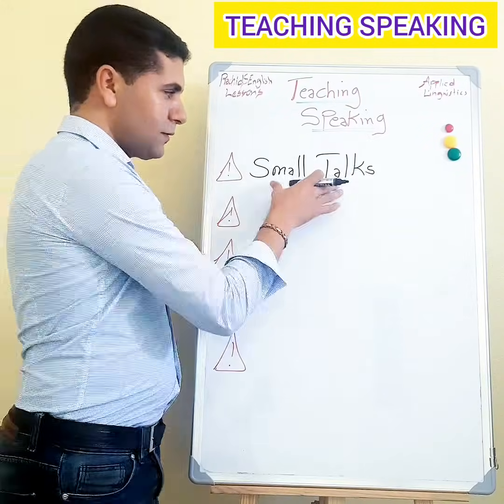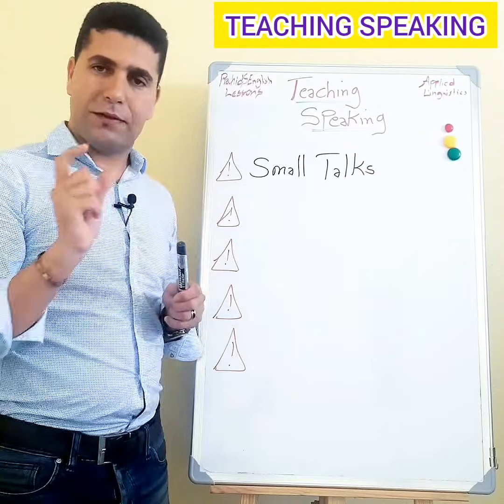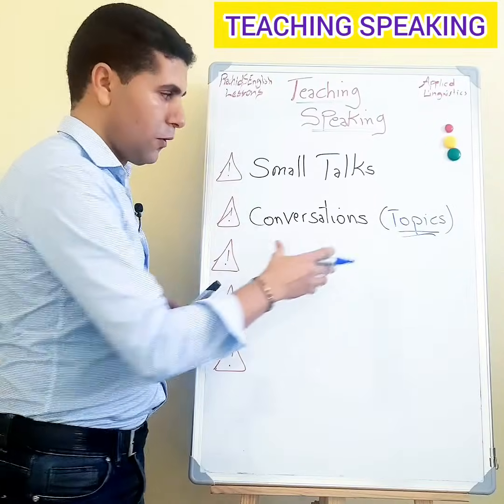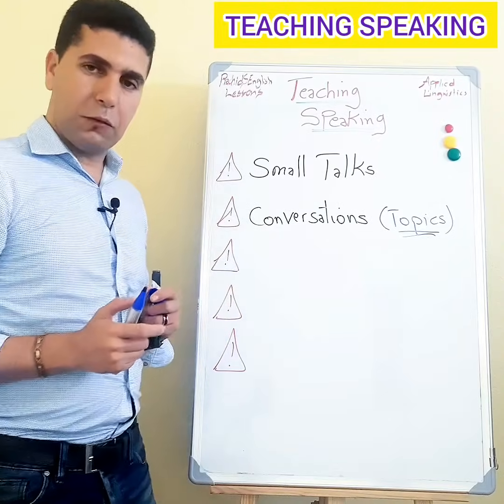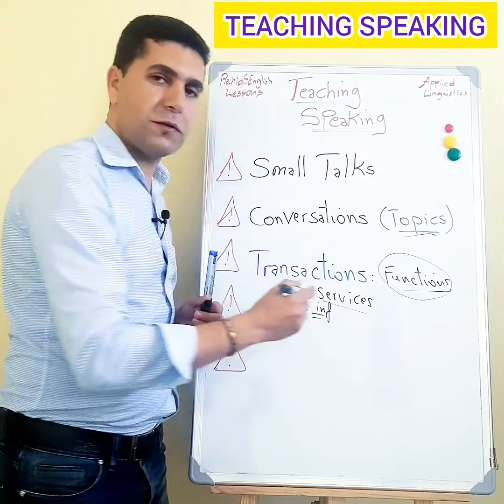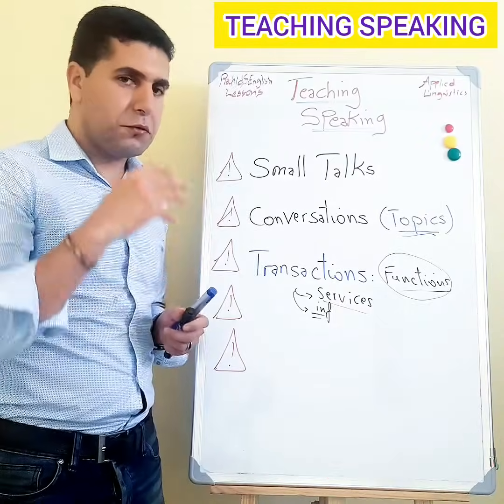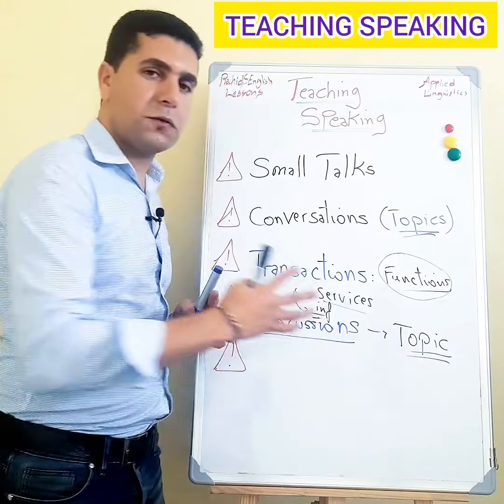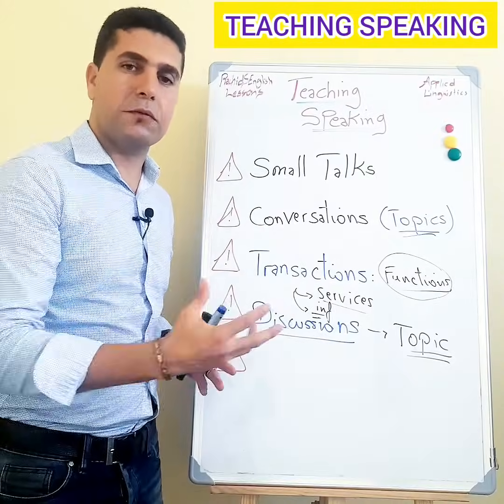Teaching Speaking | 5 Ways to Teach Speaking Skills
Hello,

👉  This video will help you learn how to Teach Speaking. It presents 5 common ways (activities) to teach SPEAKING SKILLS.

📌The channel's main themes:

✅ Didactics
✅ English Vocabulary
✅ English Grammar
✅ Teaching Vocabulary
✅ Teaching Grammar
✅ Teaching Reading
✅ Teaching Listening
✅ Teaching Writing
✅ Lesson Plan for Teacher
✅ Lesson Plan
✅ Education
✅ Phrasal Verbs
✅ Classroom Management
✅ Professional Development